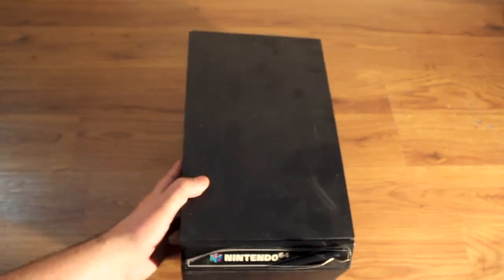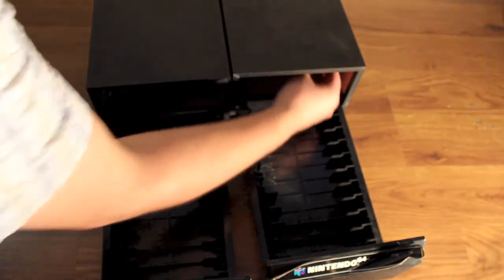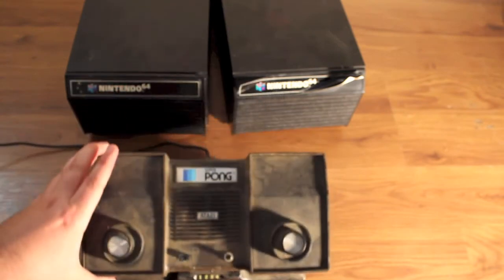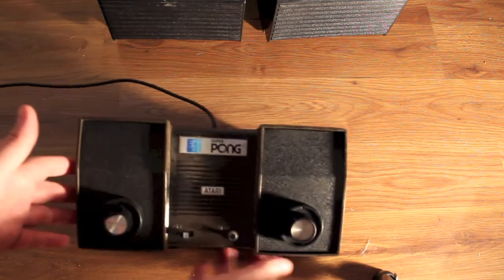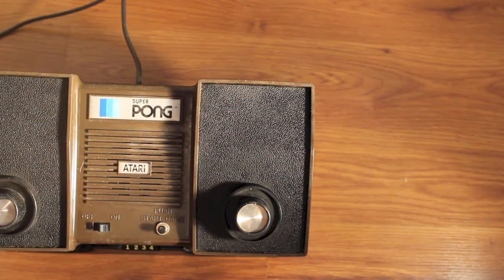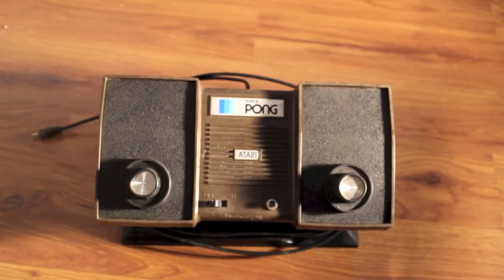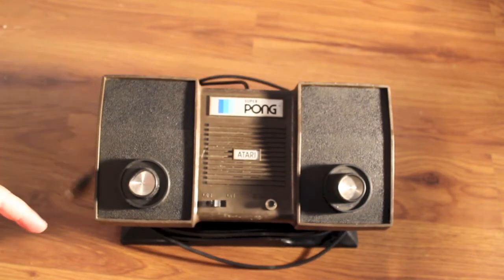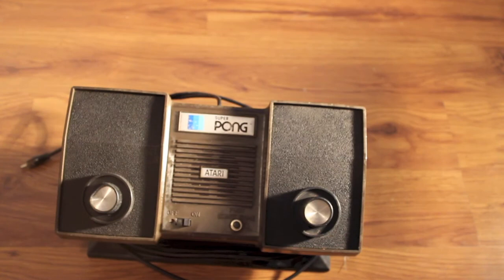Super Pong ATARI Garage Sale Video Game Pickups: dusted off and tested, NESsickNES